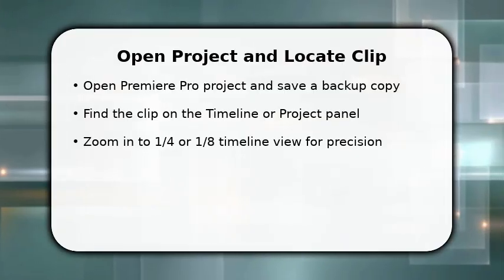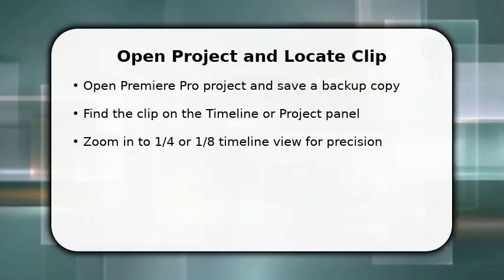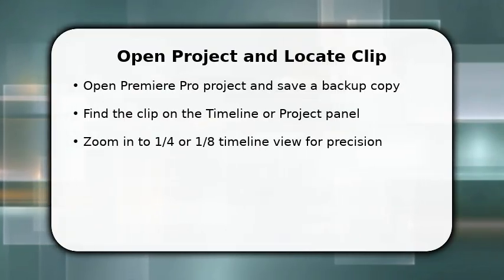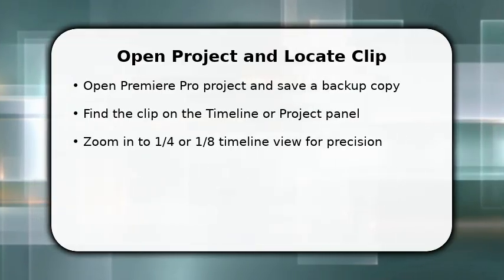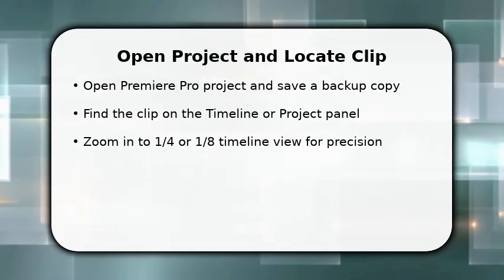How to Delete Audio in Premiere Pro (only Way)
Learn the precise method for deleting audio tracks in Adobe Premiere Pro with our step-bythy guide. Whether you're editing a podcast or removing unwanted sound, this tutorial ensures your workflow is seamless and efficient.

Premiere Pro, delete audio track, editing video, podcast production, sound removal in Premiere